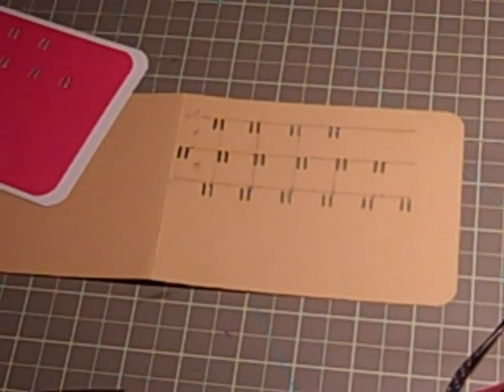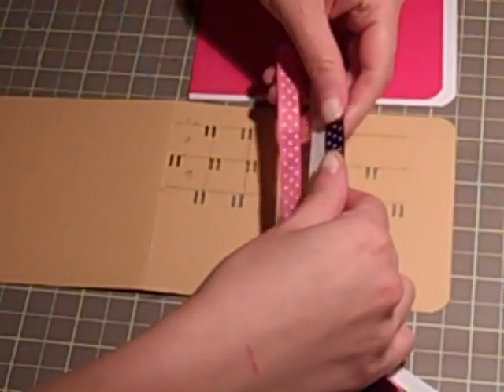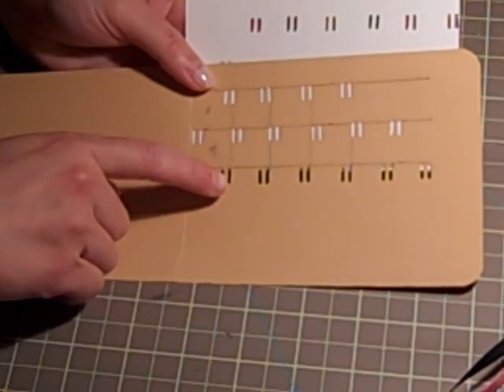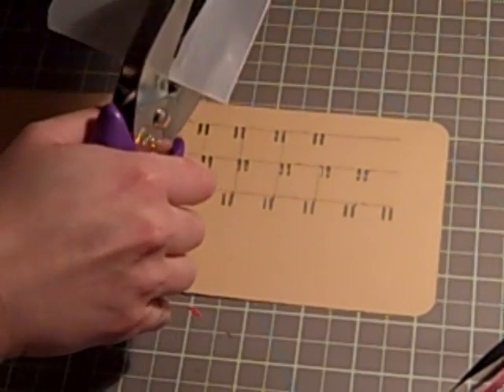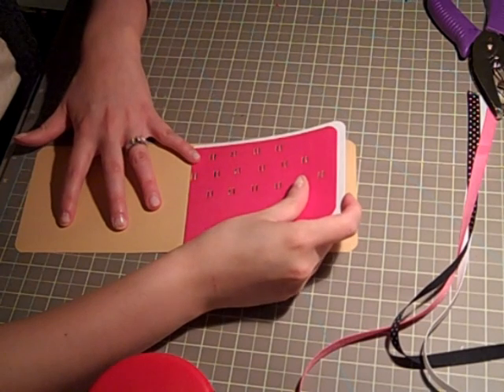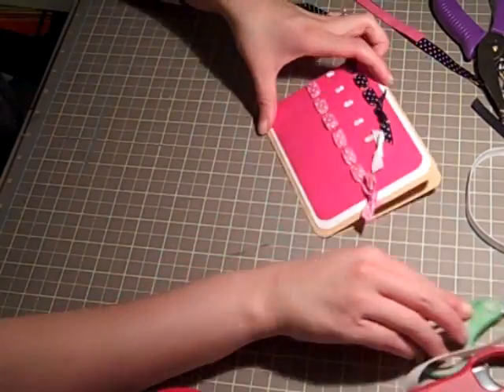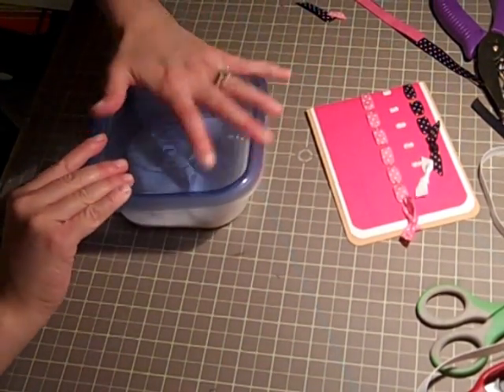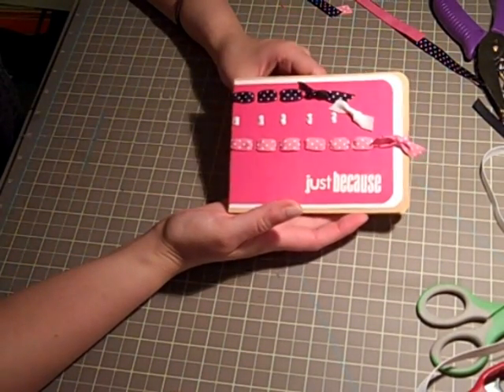Episode 6 - Just Because Ribbon Card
Hey Ladies, I decided to try something different and not use a Cricut Cartridge for once.  Here I used a basic ribbon punch and created this card! onethirdchicklet.blogspot.com